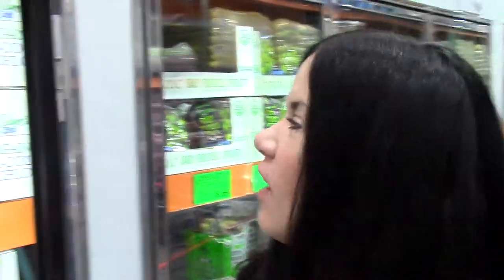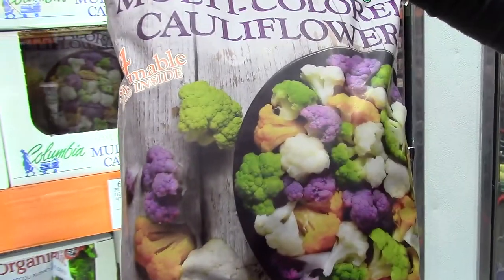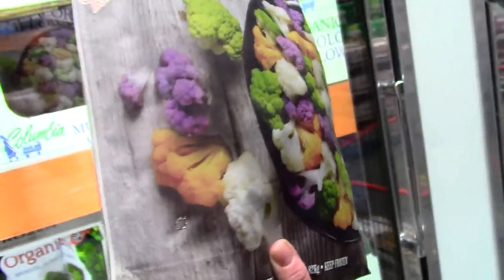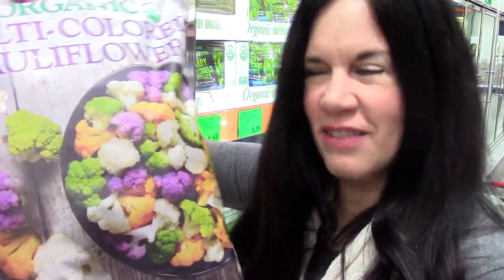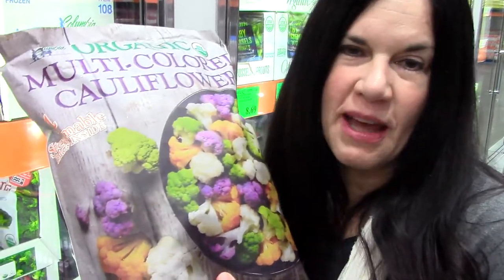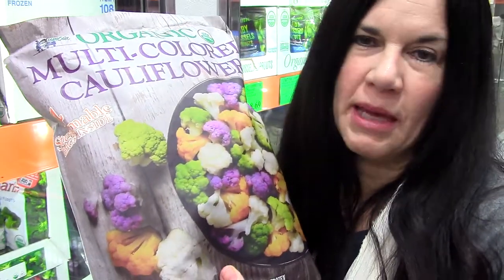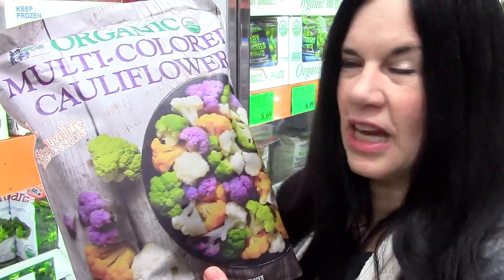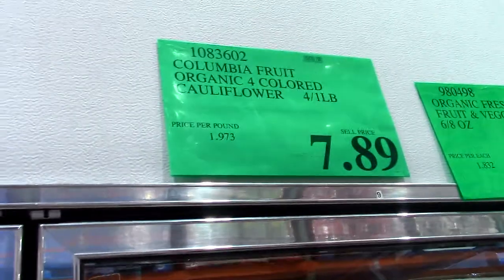Fascinating Multi Colored Cauliflower Review At CostCo Summerlin (Part 13)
▼ 30 DAY GUIDE TO REDUCING STRESS AT WORK▼

PAPERBACK (AMAZON)

KINDLE (AMAZON)

AUDIO (AUDIBLE)

Brief Overview:
This unique and organic rainbow vegetable blend is naturally colorful, pre-washed and cut into family-friendly florets for your convenience. The green, orange, purple and white cauliflower are a fun way to get kids to eat their vegetables, but can also be enjoyed by adults who like mix things up now and then!

Lance McGowan
11700 W Charleston Blvd #170-415